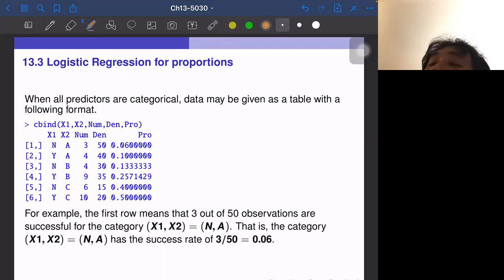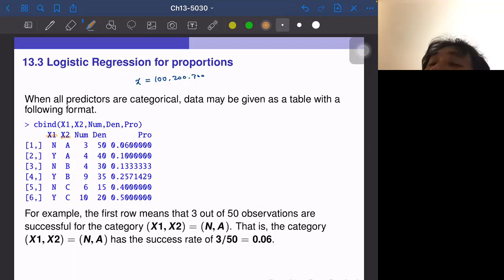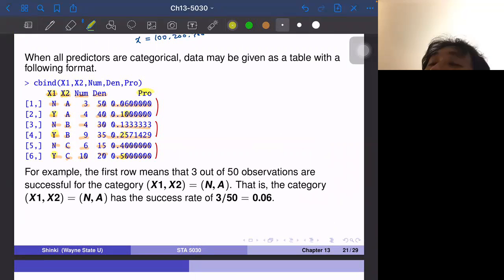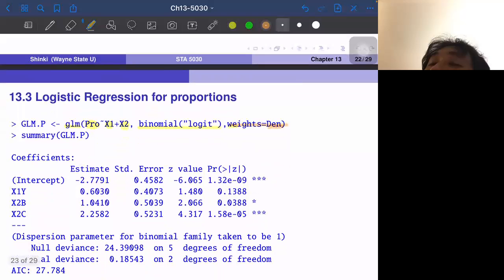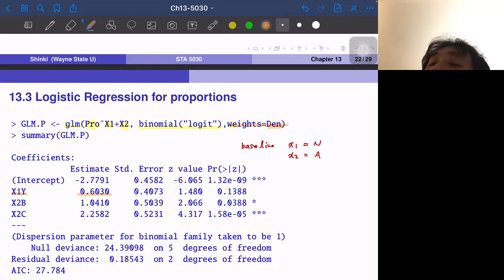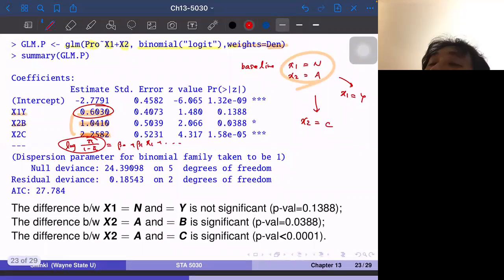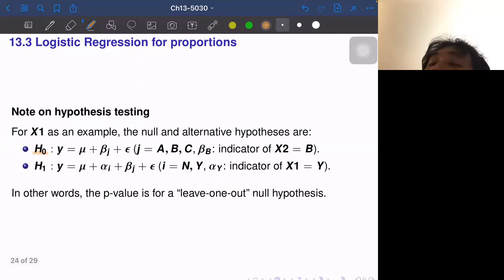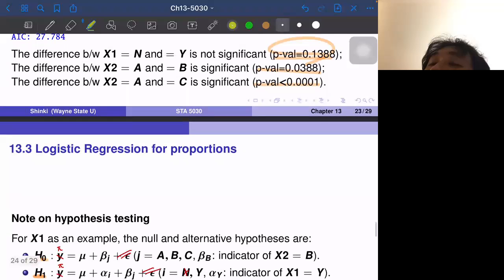5030-11-24-1: Ch13.3 Logistic Regression for Proportions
No Quiz, but required for the next quiz.